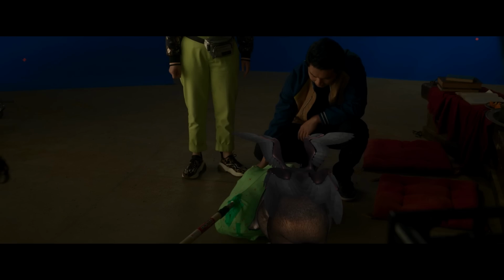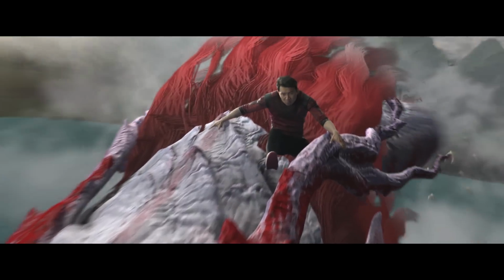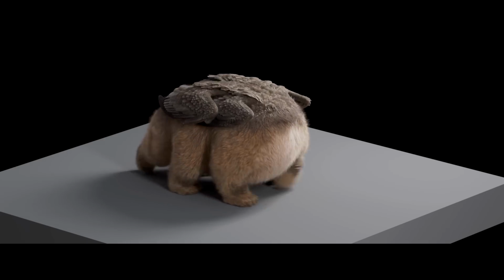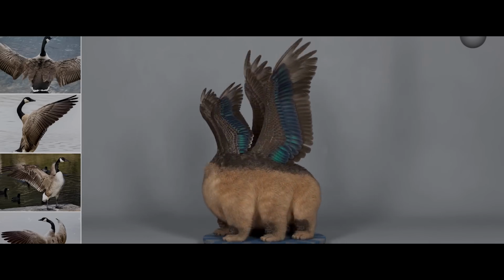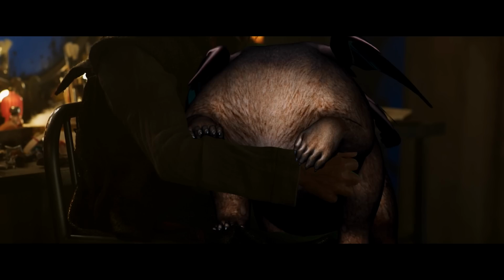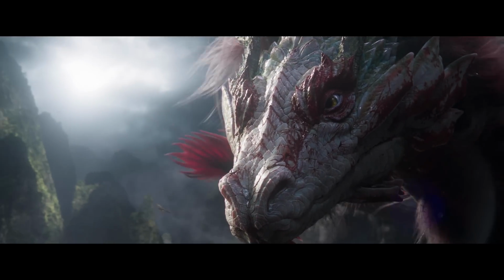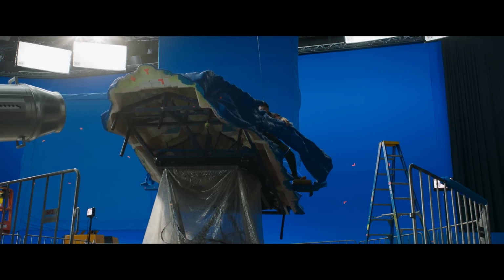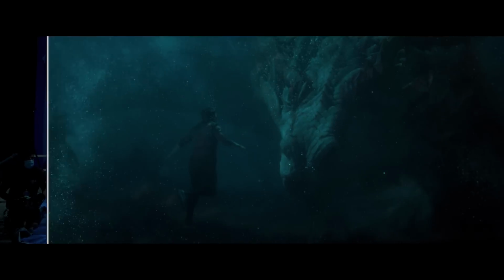Morris' Origins | Marvel Studios' Shang-Chi and The Legend of The Ten Rings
Lorraine Cink speaks with Christopher Townsend, VFX Supervisor for Marvel Studios' Shang-Chi and The Legend of The Ten Rings about how he and his team helped bring the cuddly Morris and the powerful Great Protector to life in the film.

Reward your Marvel fandom by joining Marvel Insider!
Earn points, then redeem for awesome rewards.